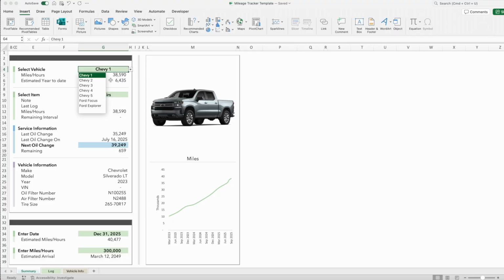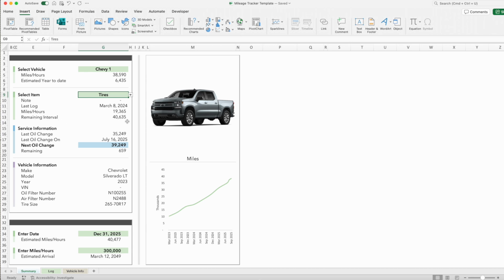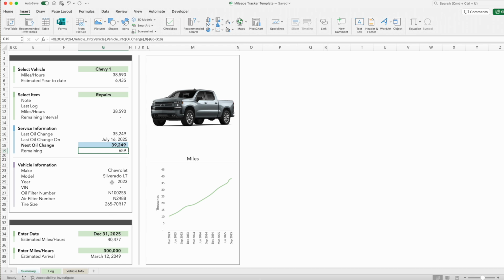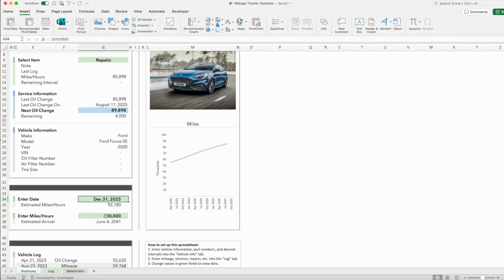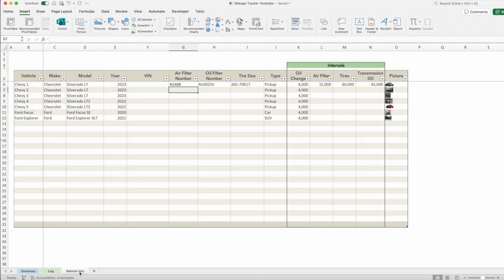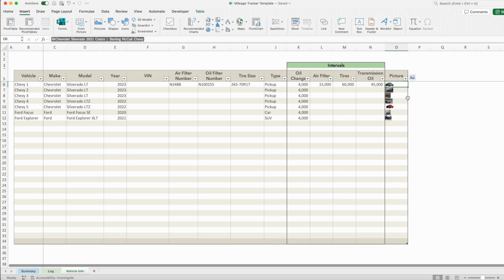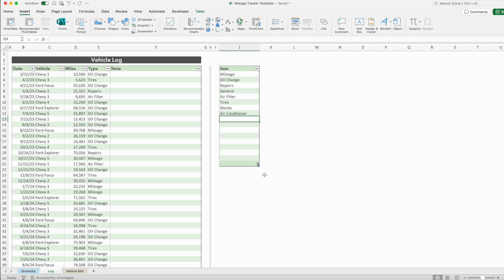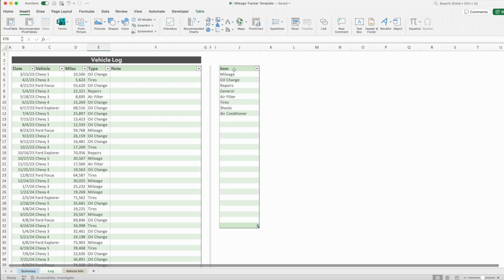Track Vehicle Miles like a PRO!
Easy simple way to track mileage for one or as many vehicles as you would like. Create as many of your own tracking categories as you'd like from mileage to repairs. Set custom intervals to anything and track them simultaneously. Running machinery? Seemlessly integrates hour tracking and interval management for any type of equipment that counts hours.